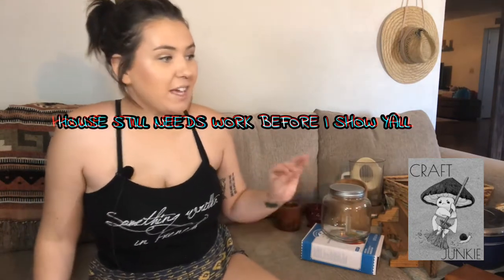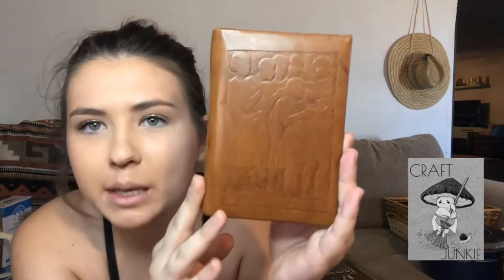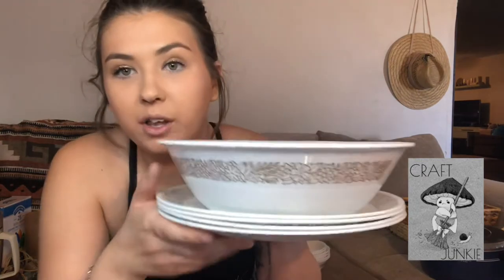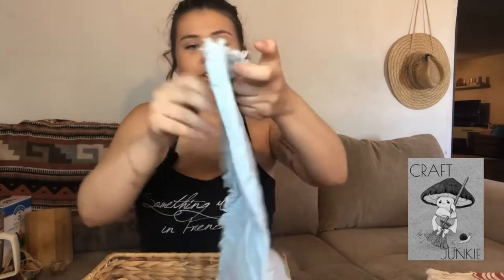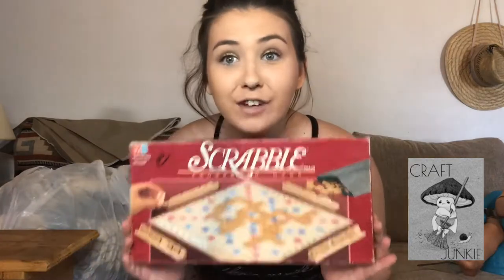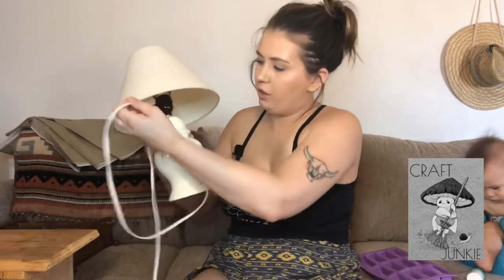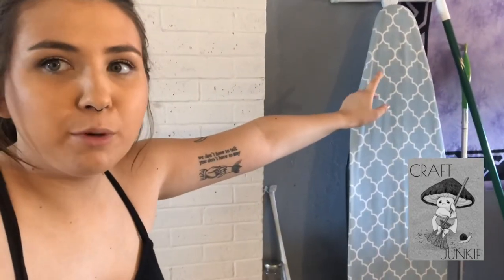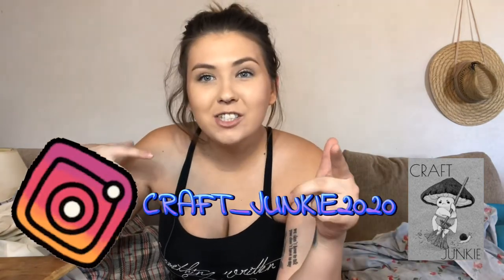DECLUTTER HAUL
the DECLUTTER continues. Let me break it down for y’all what I’m keeping and repurposing giving to friends and letting them
Very grateful for everything I was able to keep from the cleanwithme tinyhouse and hope none of those comes across as boasting. Just very excited to unpack and what’s here.